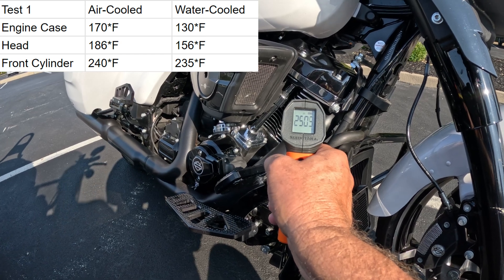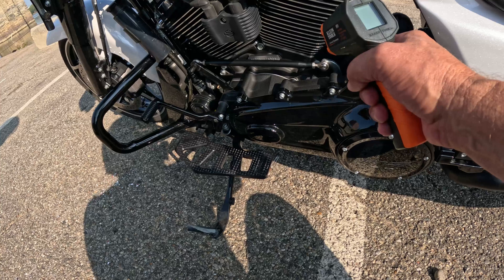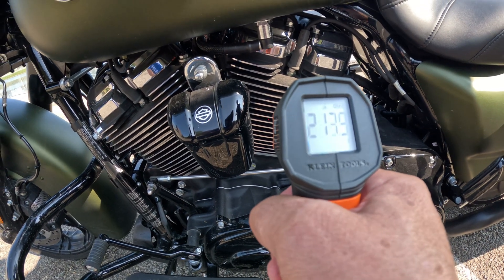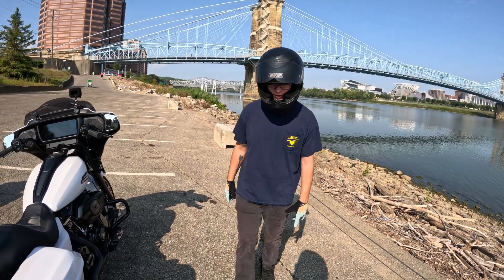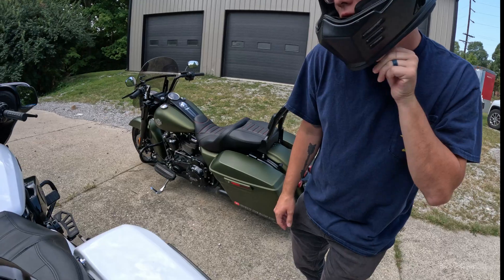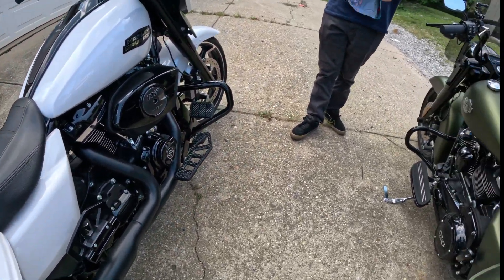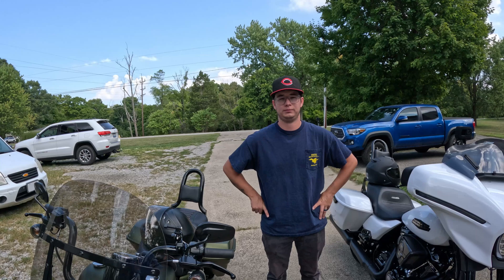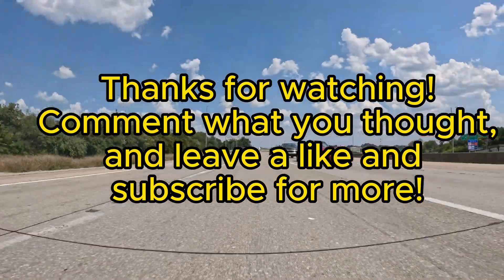Harley-Davidson Air-Cooled vs Water-Cooled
Here is a temperature comparison between two Harley-Davidson motorcycle engines. One is a 2022 114 ci and is air-cooled. The other is a 2024 117 ci and is water-cooled. Our science isn't exact, but we think it's close enough for comparison sake. The air temperature was around 80*F. Watch to see how they compare!